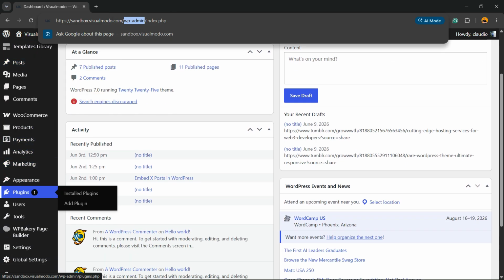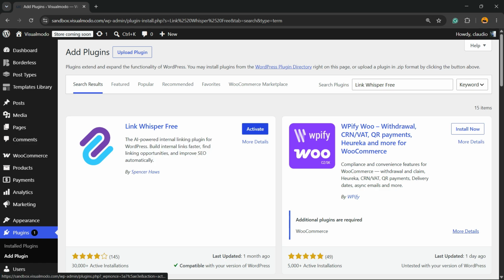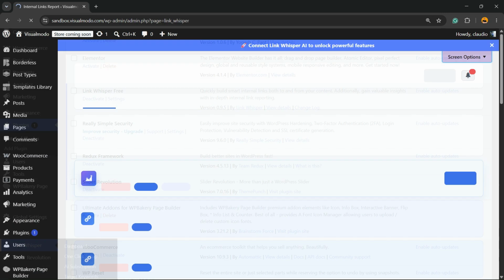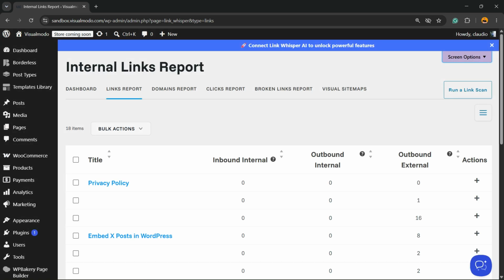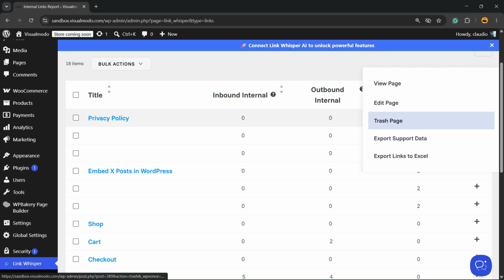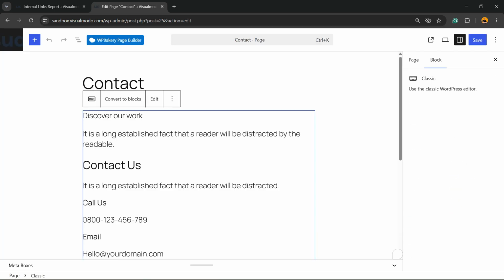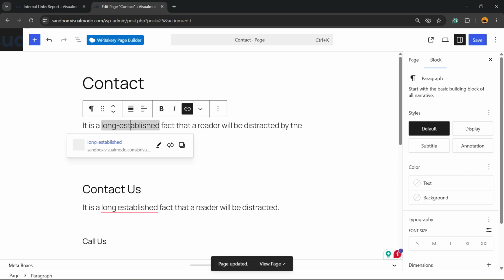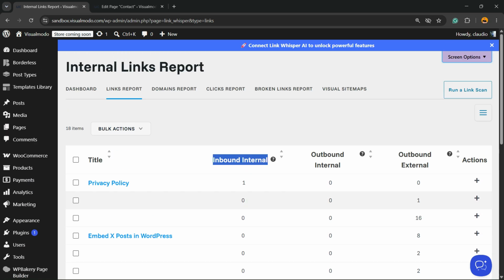How to Find and Fix Orphan Pages in WordPress FOR FREE? SEO Guide 🚦🔍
Want to find and fix orphan pages in WordPress for free? In this SEO guide, you will learn how to identify pages that have no internal links pointing to them and how to improve your site structure so Google and visitors can discover your content more easily.

Orphan pages can hurt your WordPress SEO because they are disconnected from the rest of your website. Even if the content is good, search engines may struggle to crawl, understand, and rank those pages when they are not linked from menus, posts, categories, related content, sitemaps, or other important areas of your site.

This tutorial is perfect for WordPress beginners, bloggers, SEO professionals, website owners, affiliate marketers, WooCommerce stores, agencies, and anyone who wants to improve rankings, indexation, crawlability, internal linking, and content visibility without paying for expensive tools.

This video helps with searches like:

How to find orphan pages in WordPress
How to fix orphan pages for free
WordPress orphan pages SEO guide
How to improve internal linking in WordPress
How to find pages with no internal links
Free WordPress SEO audit
How to fix pages not indexed by Google
WordPress internal linking tutorial
How to use sitemap for SEO
Technical SEO for WordPress beginners
How to improve crawlability in WordPress
How to make Google find your pages

Fixing orphan pages is one of the easiest ways to improve your site architecture, strengthen internal links, help search engines discover important content, reduce wasted pages, and give older posts or hidden pages a better chance to rank.